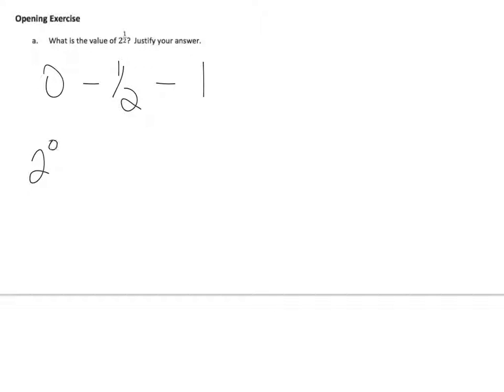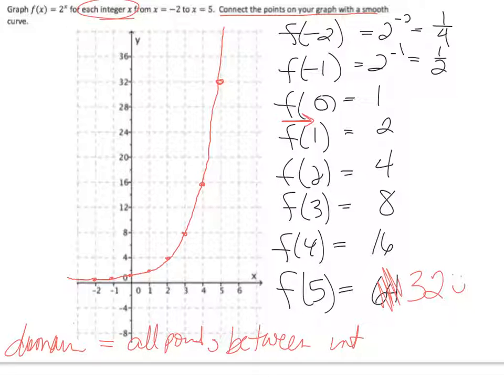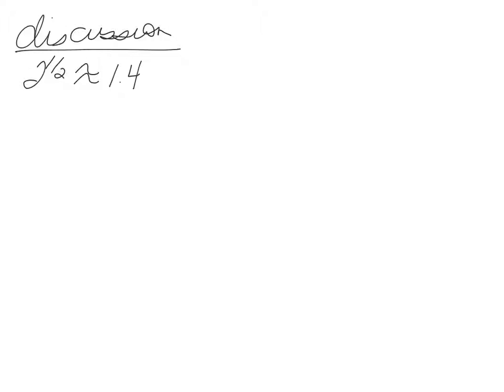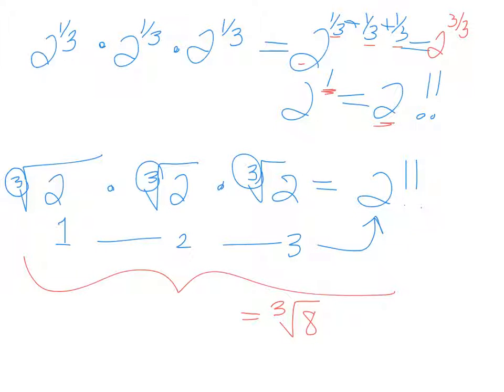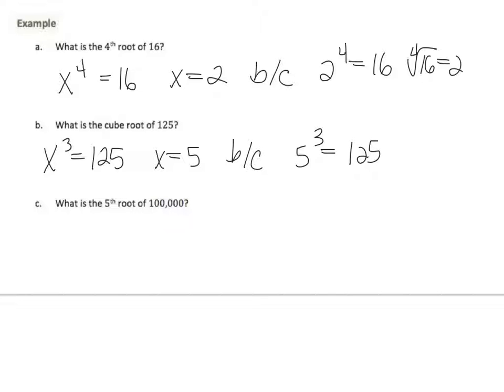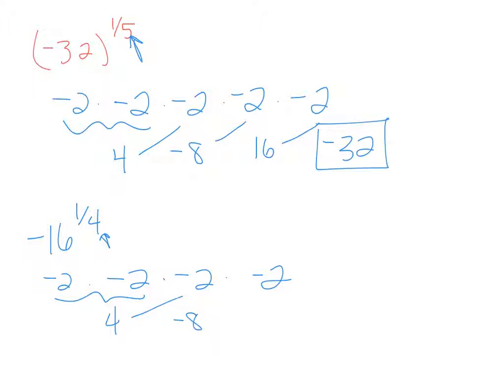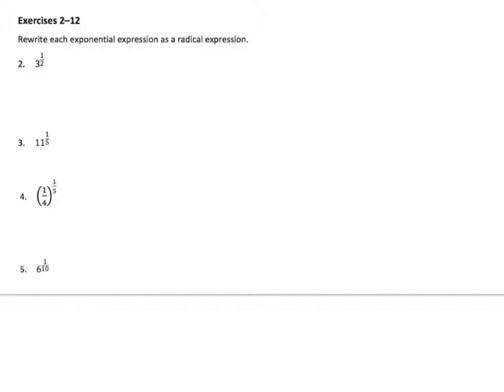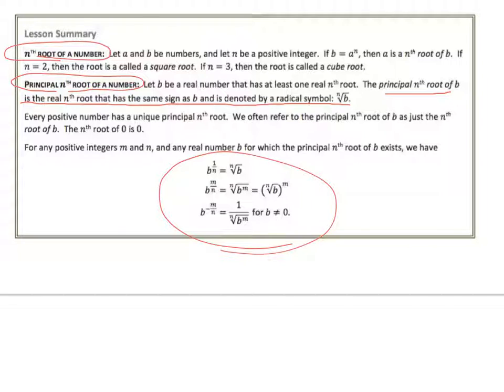Alg2 L3 rational exponents